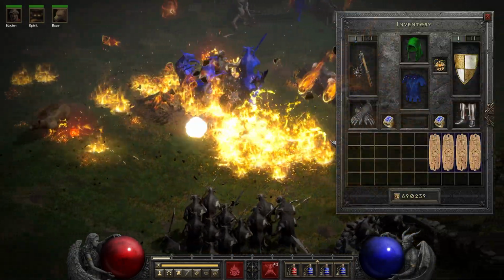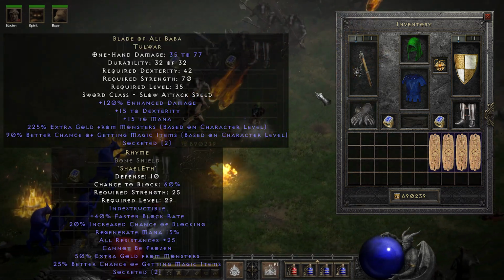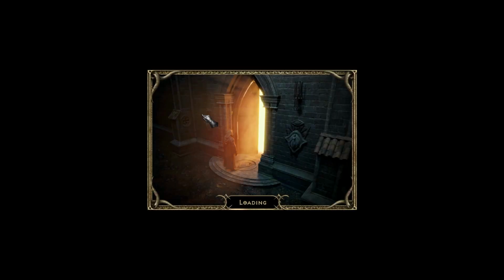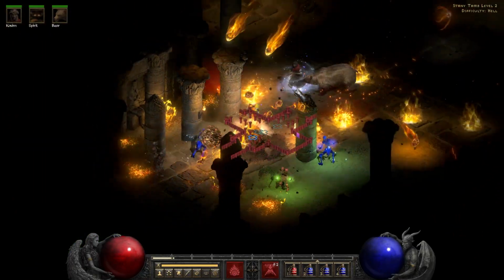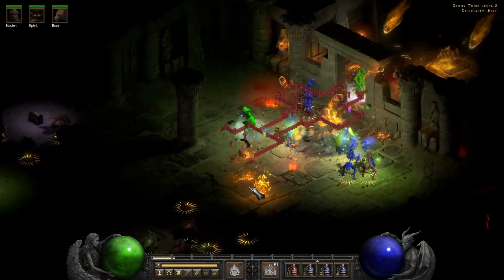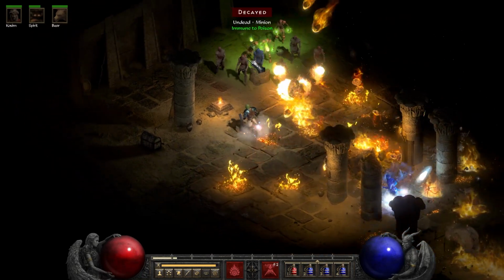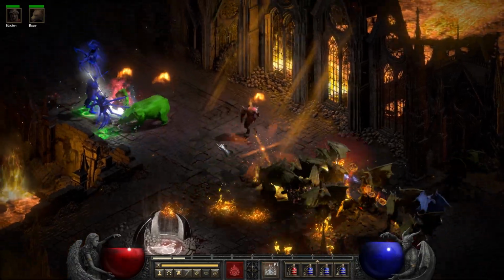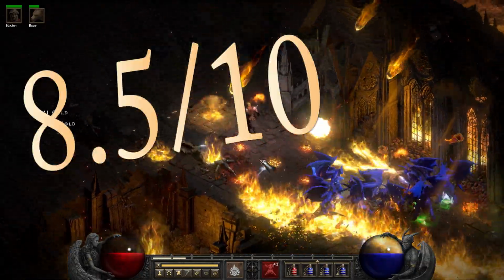D2R - The Fire Druid Is MUCH BETTER Than People Think In Ladder 2.4!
NOTE: Does the Fire Druid even NEED INFINITY???

» Timestamps «
0:00 Intro
0:27 Gear
1:40 Skillz That Grillz
1:58 Stattattattas
2:03 Merc
2:16 Playstyle Changes
2:53 Objective Fax and Opinion
3:22 Additional Info
3:45 Outtie

♦ GEAR (My gear will be in parenthesis, the links may be the most updated version of what I currently use)

♦ Case (Meshify C MINI)
♦ Mobo (ASRock B460M Pro4)
♦ CPU (Intel i7 10700k)
♦ Cooler (Noctua NH-U12A)
♦ RAM (Corsair Veng. 2x16 3600mhz RGB)
♦ GPU (Nvidia RTX 3070) - Lmaocantbuythisanywherefornow...
♦ NVME (Samsung 970 EVO 5000gb)
♦ SSD (Samsung 870 QVO 1tb)
♦ XLR Mic (Rode PodMic)
♦ XLR Interface (Elgato WaveXLR)
♦ Camera (Elgato FaceCam)
♦ Cam Lights (Neewer 2-pack)
♦ Keyboard (Logi G915 TKL Clicky)
♦ Mouse (Razer Basilisk Ultimate+Dock)
♦ Speakers (Logi z623 2.1)